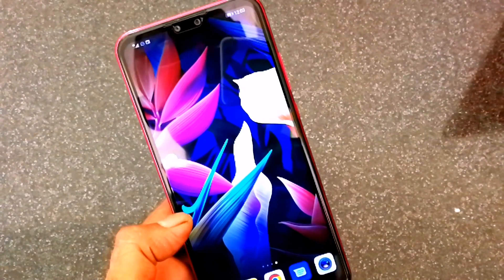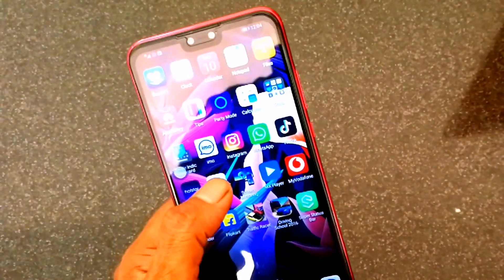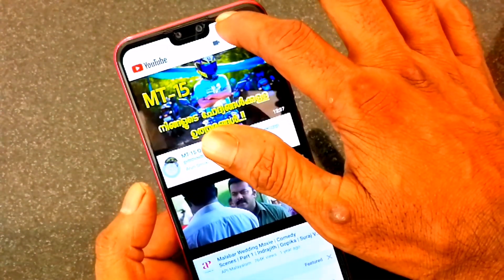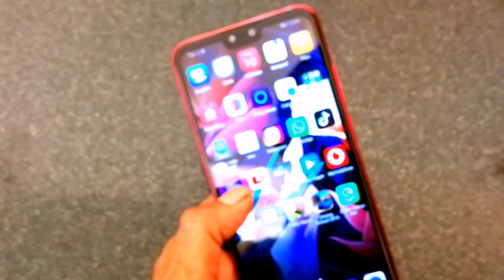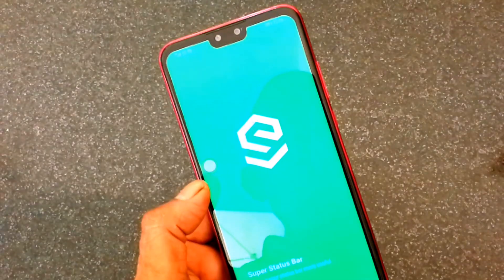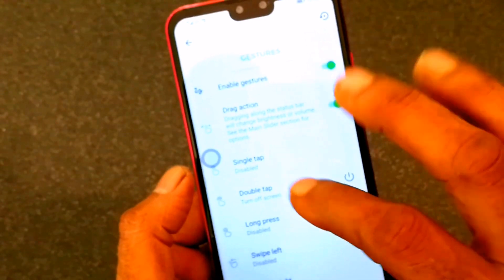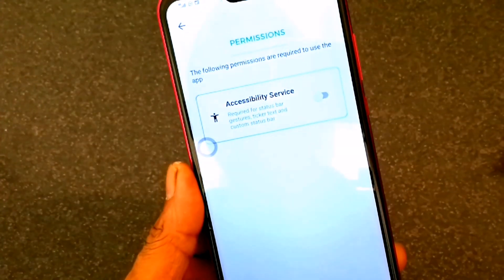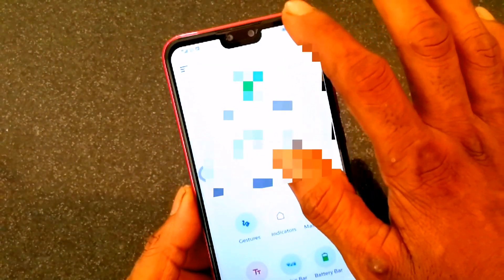എല്ലാം സ്റ്റാറ്റസ് ബാറിൽ how to customise status bar